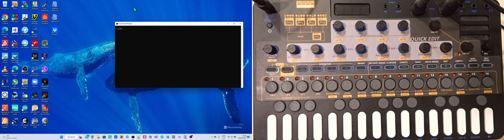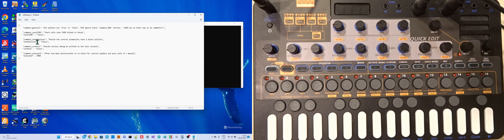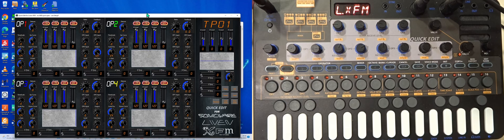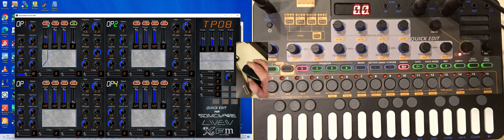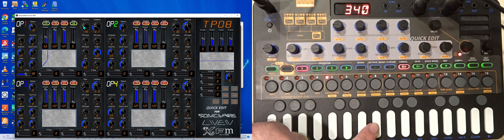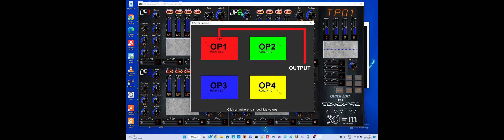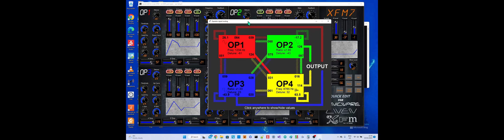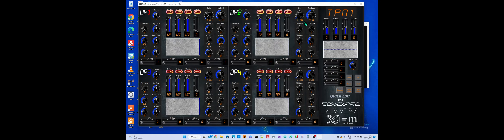Definitive guide to using XFM patch editor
!!!NOTE: WATCH THIS WITH SUBTITLES/CC SWITCHED ON - I'VE ADDED INFO/CORRECTIONS!!!

After attempts at earlier videos this tries to tie everything together and show the complete operation of my patch editor for Sonicware Liven XFM with editor connected to XFm right from the start.

for the full guide and the "Release" section for the place to actually download the .ZIP file that contains a Windows EXE version of the program.

00:00 Title
00:05 Checking XFM version
00:50 Settings.json - config file
05:50 JSON patch files
08:43 Start editor / Setup MIDI
10:04 Send to edit XFM patch
10:52 Transmit from XFM to editor
11:00 Hex display of received patch
11:51 The editor itself
12:12 Mouse control of editor
17:14 Autosend of changes to XFM
17:44 Their problem, not mine ;-)
19:44 Save patch as JSON
20:17 Load JSON patch file
20:40 Random patch function
21:27 If notes get "stuck"
21:56 Loading Sysex rather than JSON
22:32 The Route display window
24:16 A complex route example
24:28 Switching on/off the number display
25:03 Significance of line densities
26:05 Frequency/Ratio display
27:14 Feedback level = Wave shape
28:44 Detune display
30:02 Route/Setup buttons "lift" windows
30:53 Route Windows raison d'etre
32:05 So long and thanks for all the fish